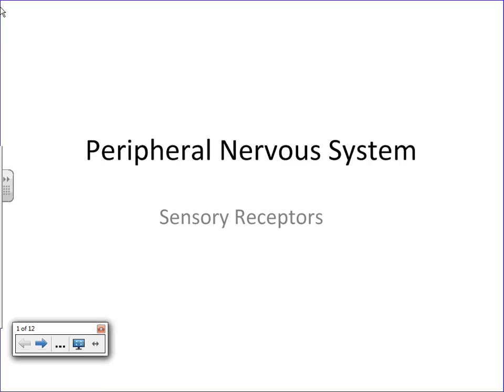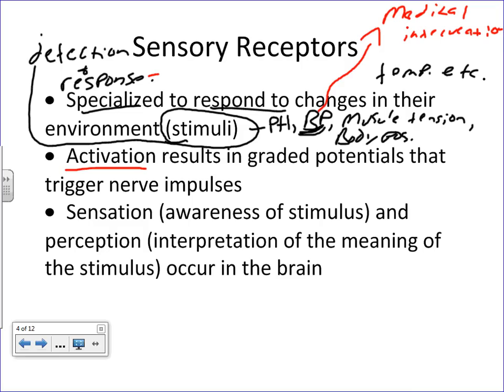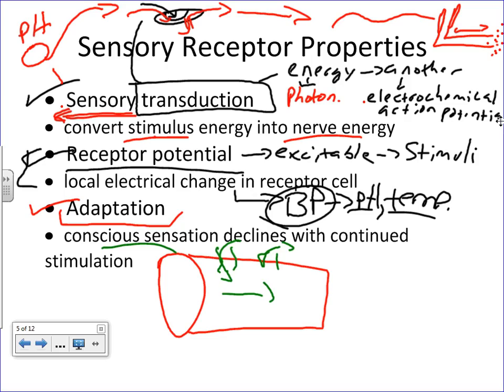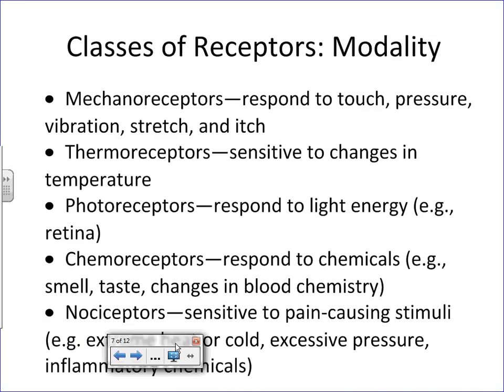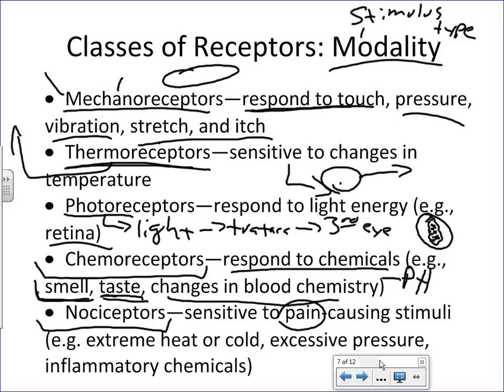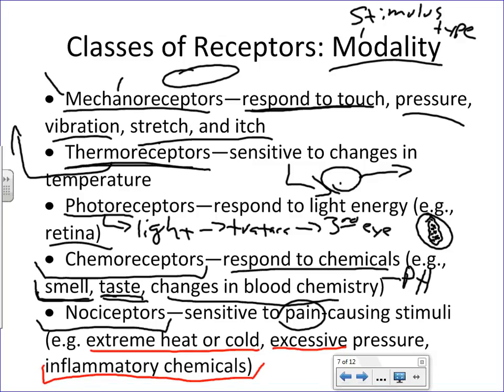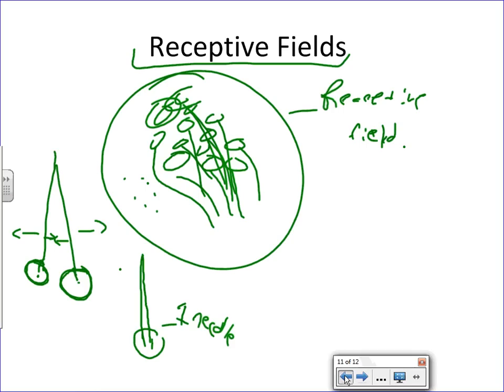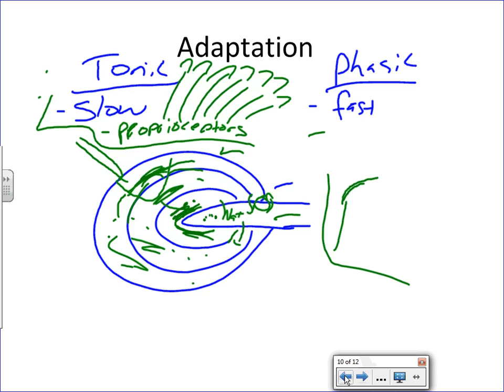Overview and Classification of Sensory Receptors.wmv